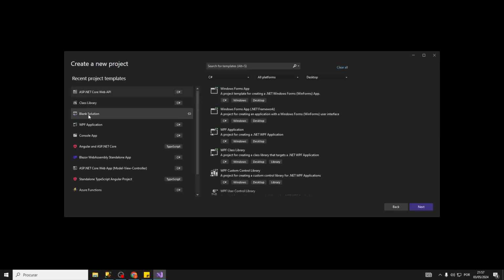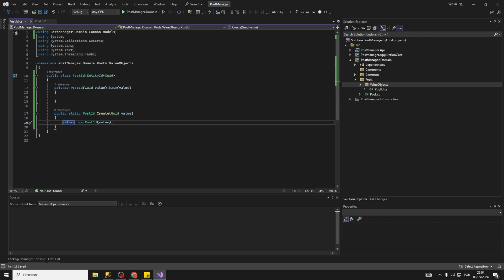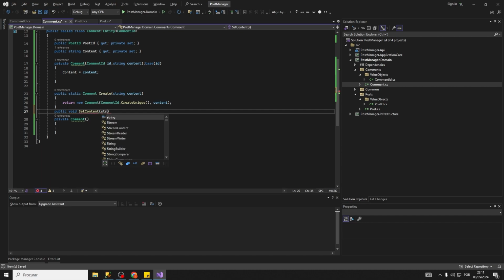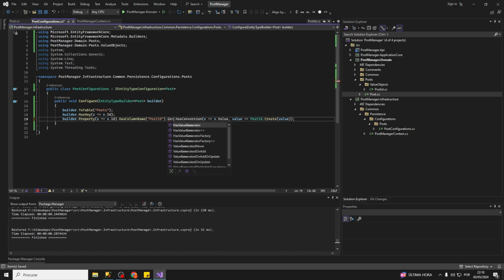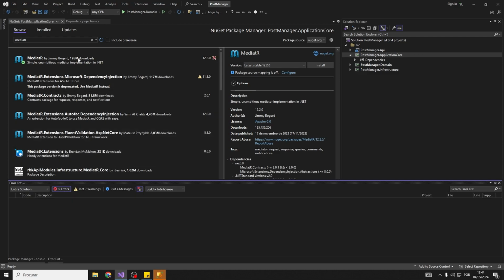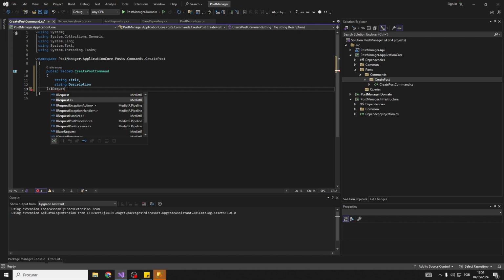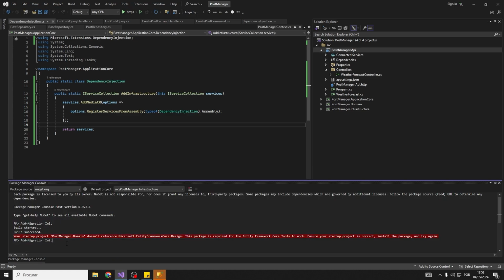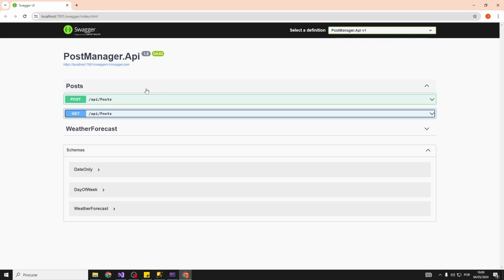Build a Fullstack Reddit Clone using C# : NET 8, Clean Architeture, DDD and CQRS Part 1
In this video im creating a Reddit clone using C# .Net Core with Clean Architeture DDD CQRS and more